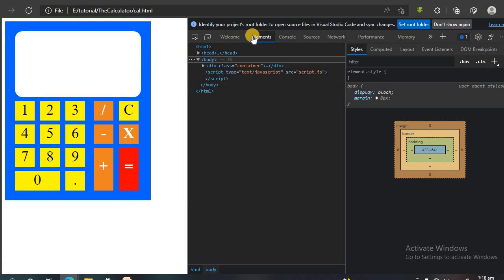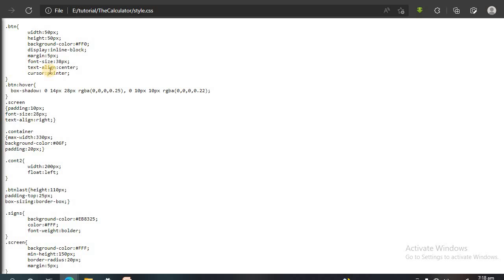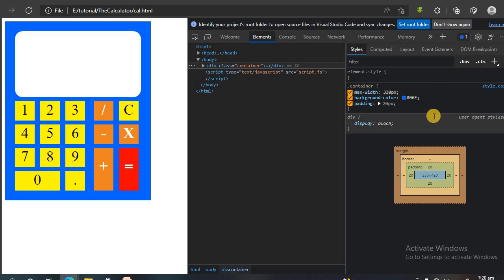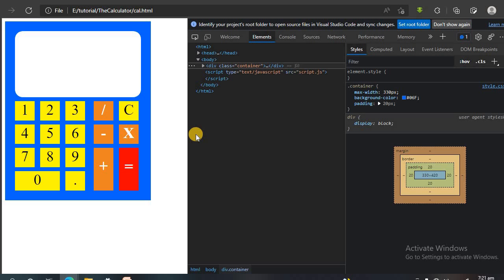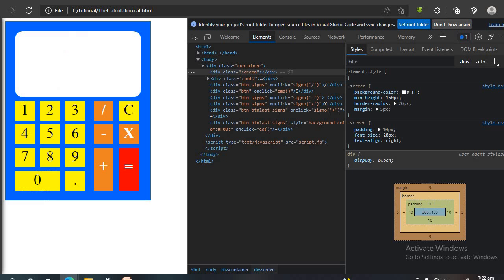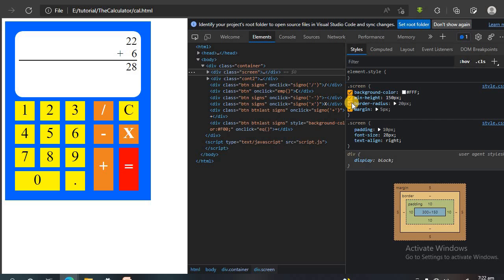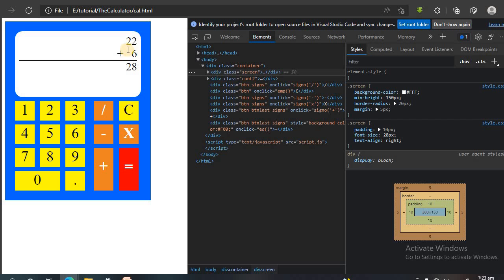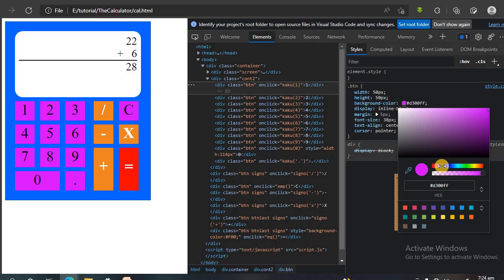Creating a calculator with HTML CSS & JS part 1